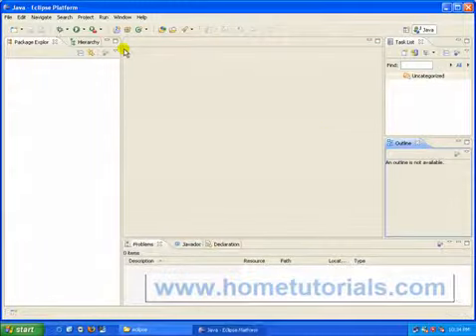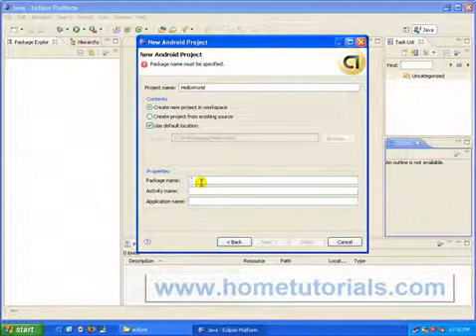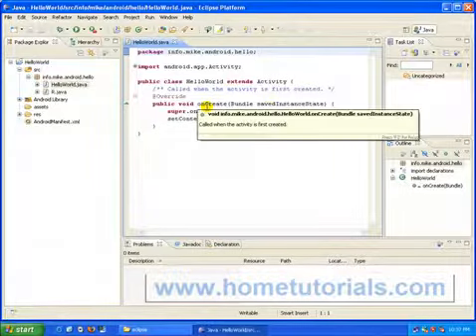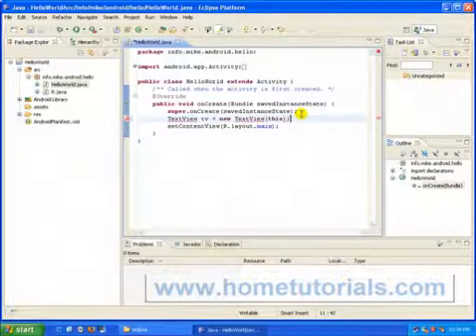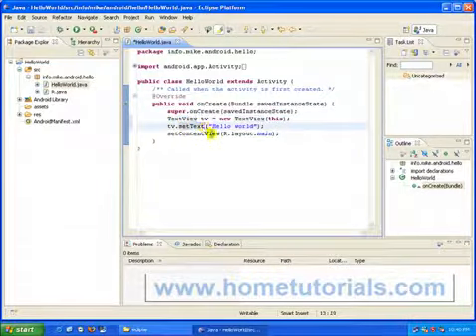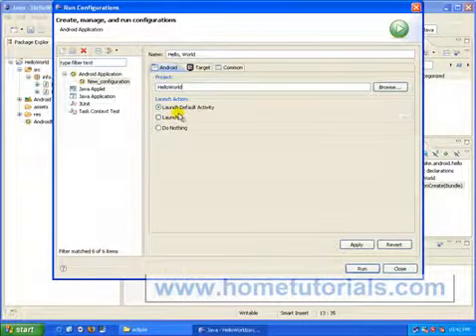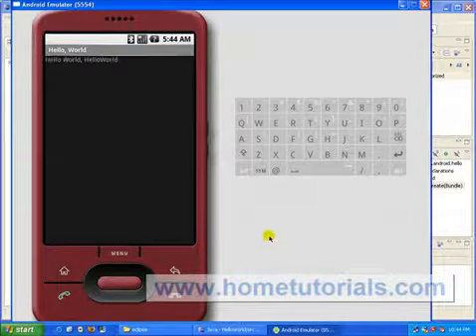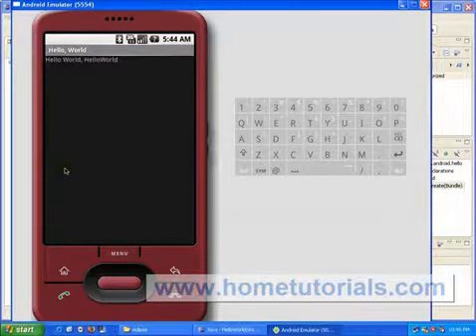Google Android App Tutorial creation of sample Application